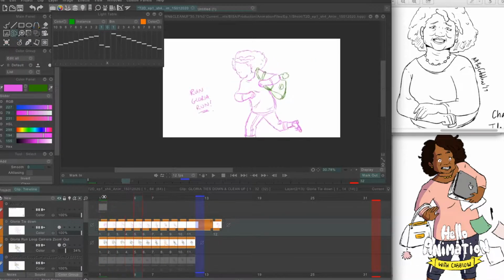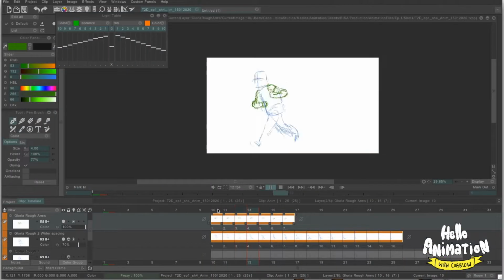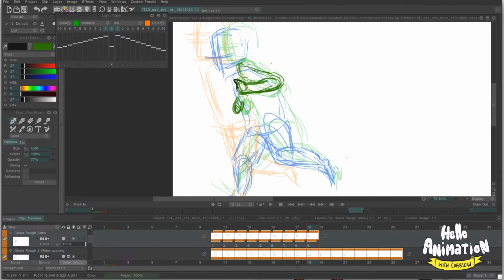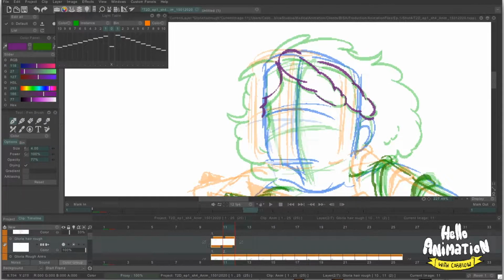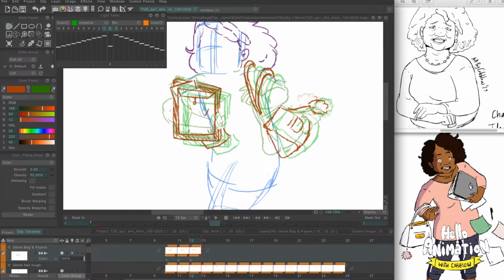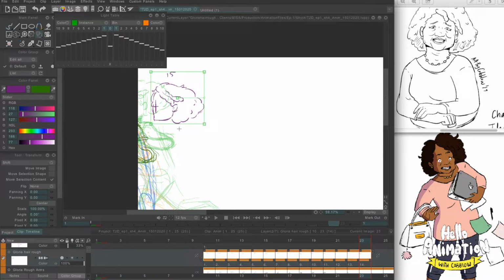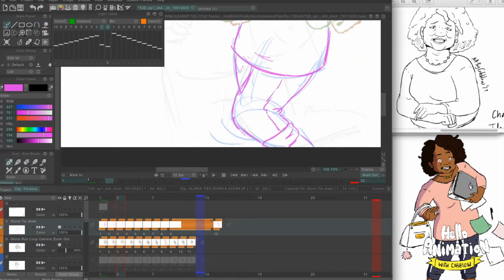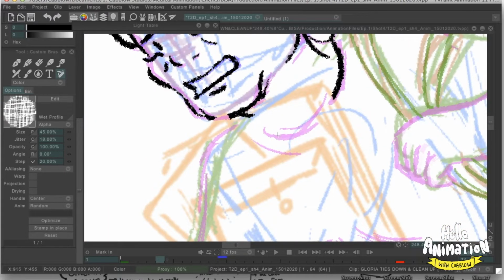Advanced 2D Character Animation Tutorial // Kabelo Maaka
Tutorial Developed for LADIMA Foundation through the African Animation Network